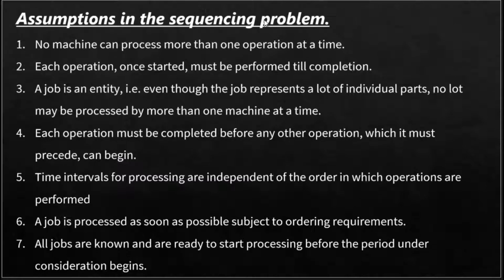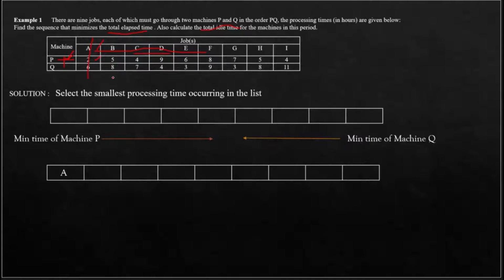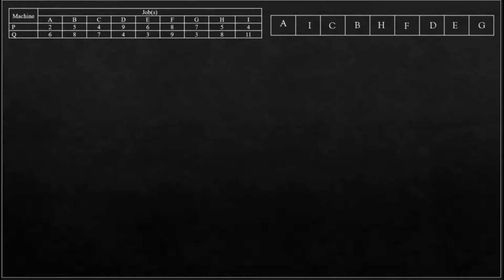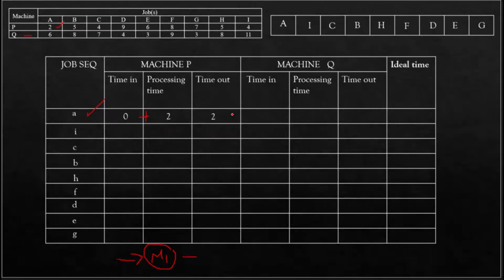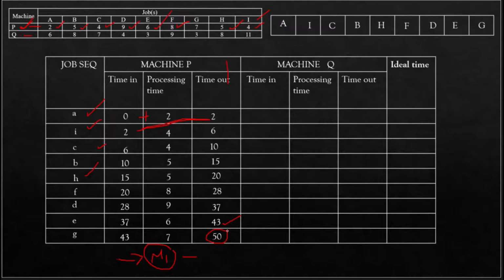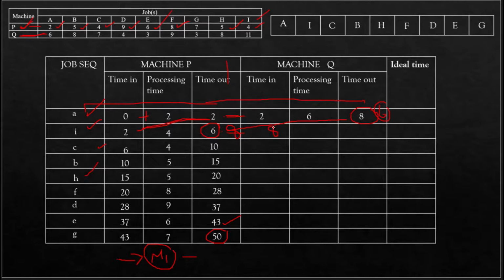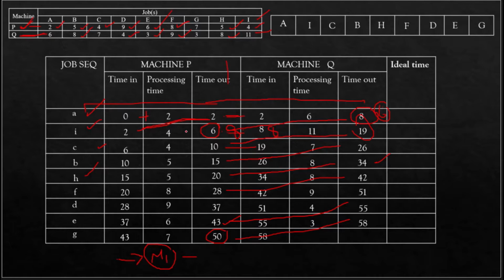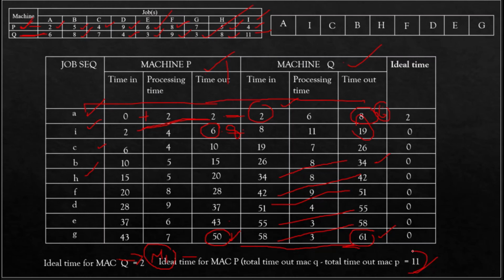n JOBS WITH 2 MACHINES || SALOMY BLESSY || MANAGEMENT SHIKSHA